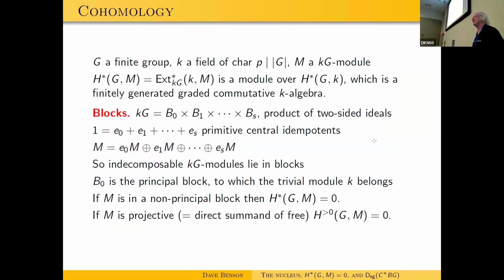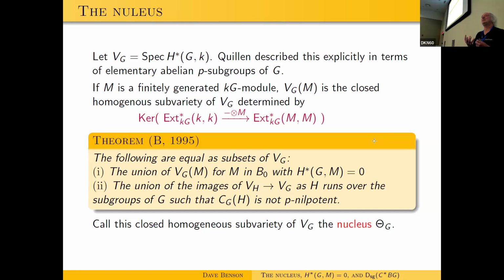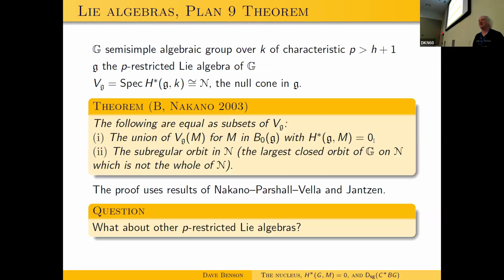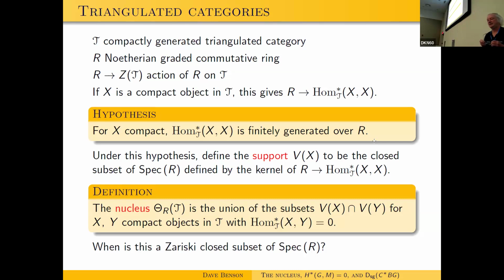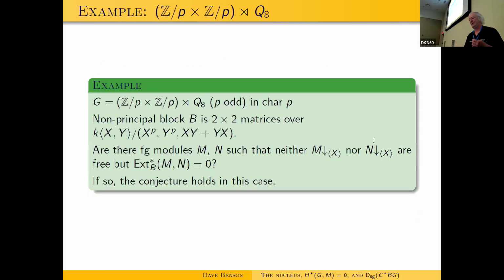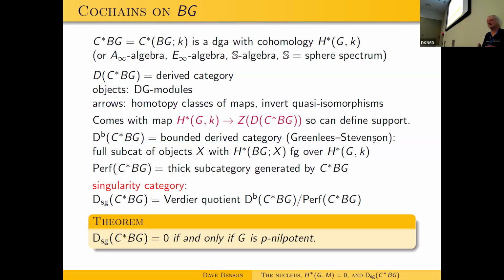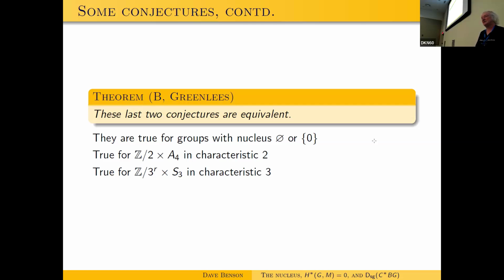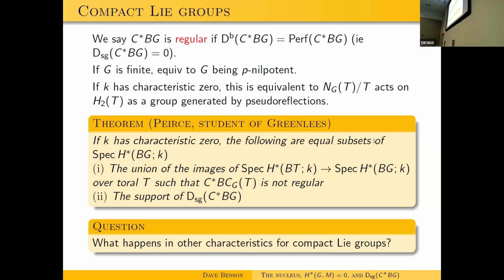David Benson: The nucleus and the singularity category of cochains on the classifying space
Abstract: The definition of the nucleus was originally formulated in joint work with Carlson and Robinson, to capture the supports of modules with no cohomology. This definition works in various contexts such as finite groups, restricted Lie algebras, and more generally, suitable triangulated categories of modules.

In the finite group context it has a characterisation in terms of subgroups whose centraliser is
not p-nilpotent. In the restricted Lie algebra context, it is described in terms of the Richardson orbit,
at least for large primes. Recent work with Greenlees has highlighted a connection with the singularity category of the cochains on the classifying space, in the group theoretic context. My plan is to give an introduction to these ideas.